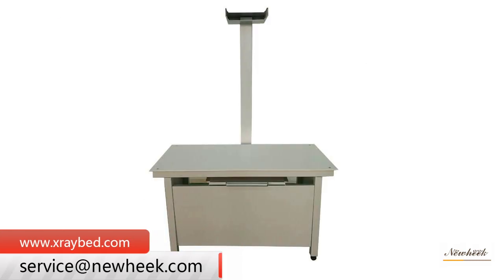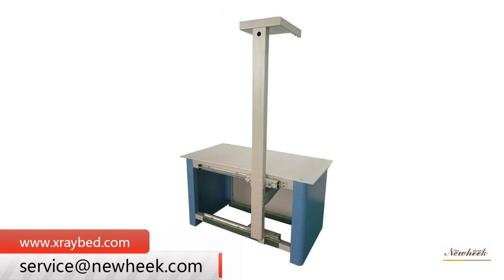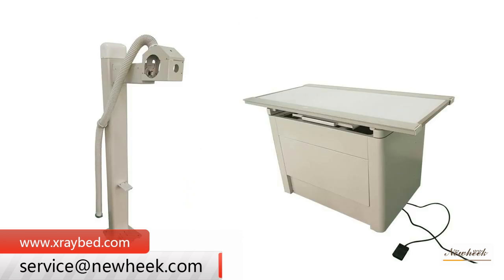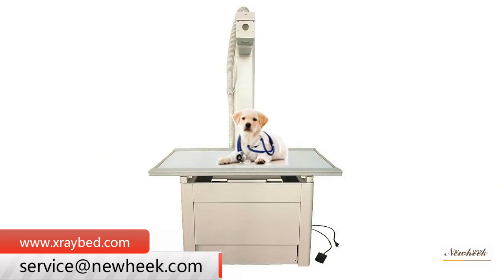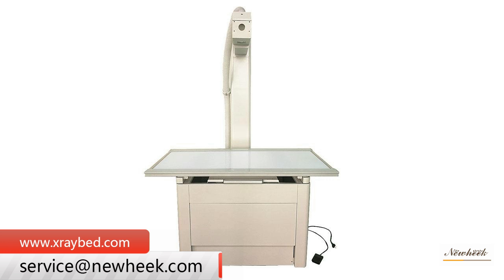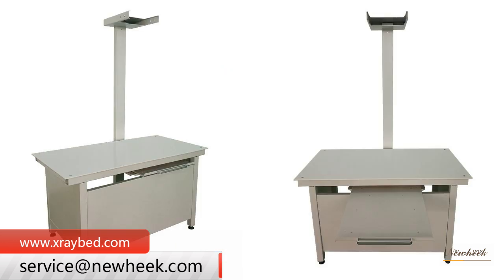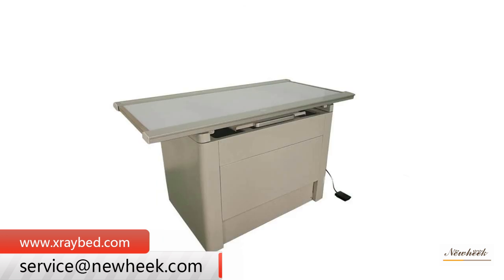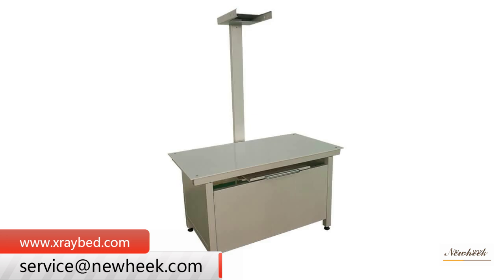Veterinary X-ray table overview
With veterinary X-ray table, the bed surface can float forward, backward, left and right directions and electromagnetic braking, making positioning more convenient and accurate and operation simple and image clear.